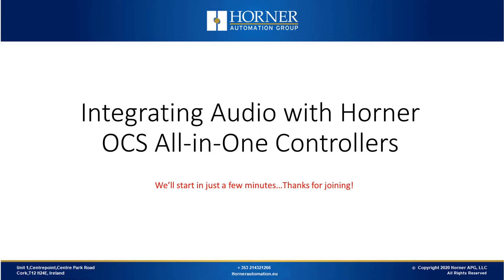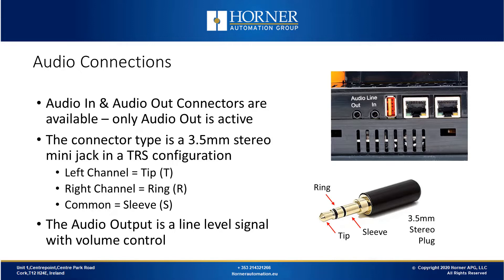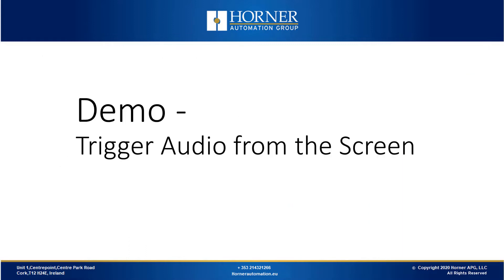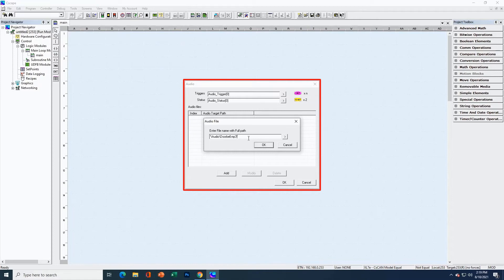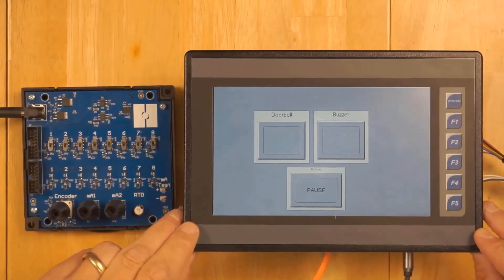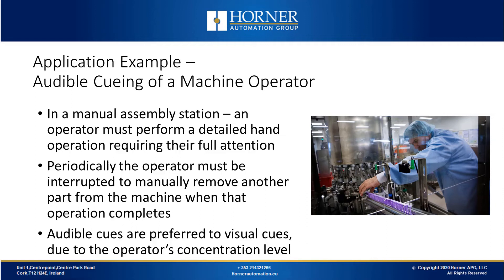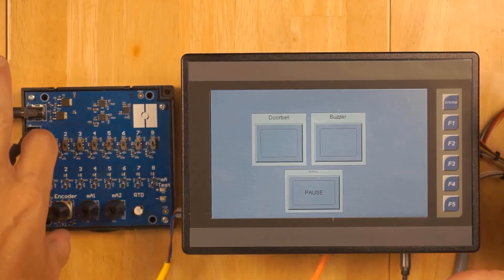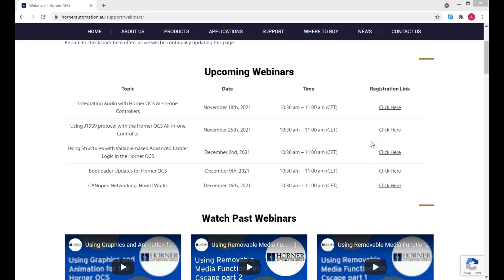Integrating Audio with Horner OCS All in One Controllers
Join us as we introduce one of the more unique features of Horner OCS – Audio Playback. We’ll discuss applications where audio capabilities offer a distinct advantage – and take you step-by-step from planning to setup to execution at run-time.